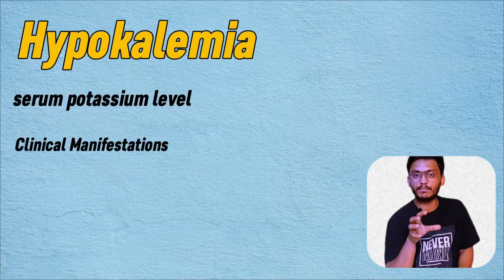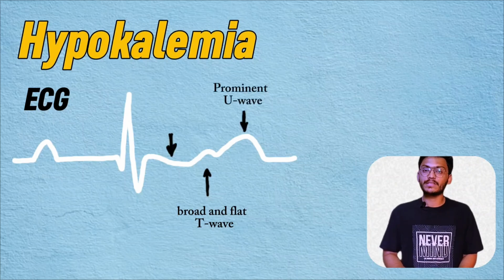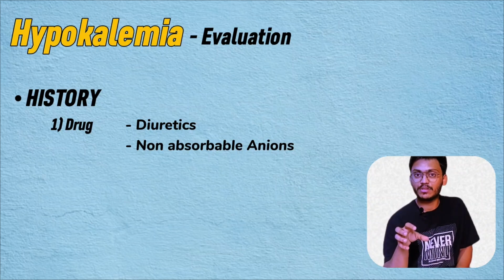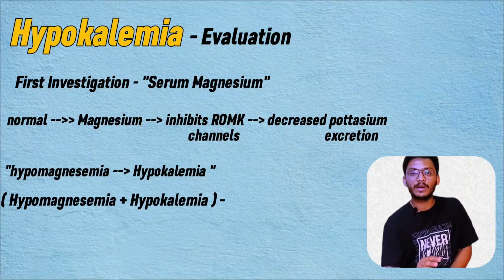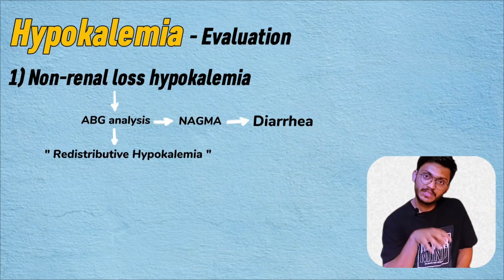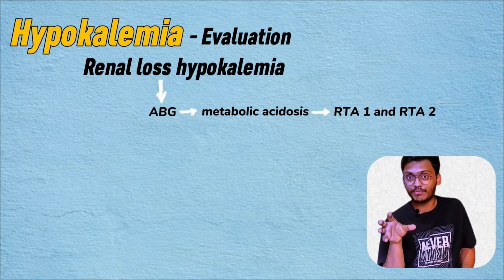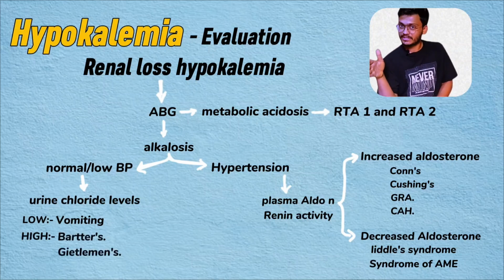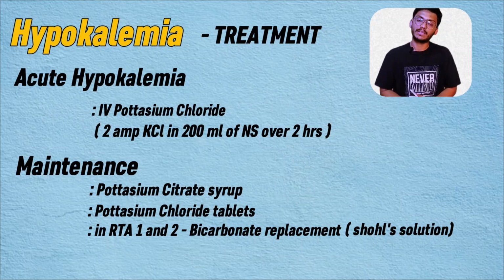Hypokalemia Manifestations | Evaluation | Treatment | ECG Hypokalemia | Acute intermittent paralysis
Unveiling the Common Clinical Condition of Hypokalemia from , the different manifestations affecting many systems and evaluating the case with specific laboratory investigations and arriving at an unexpected Diagnosis , and it's treatment in a concised manner